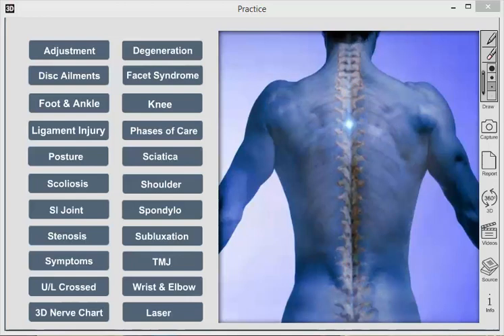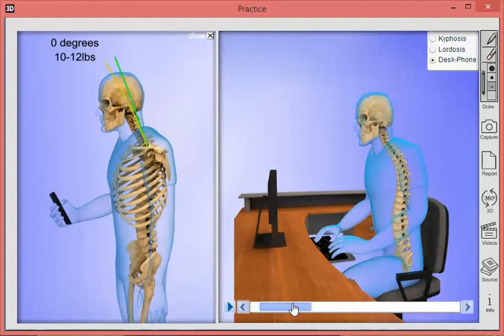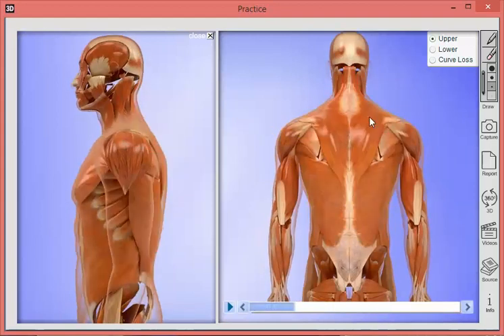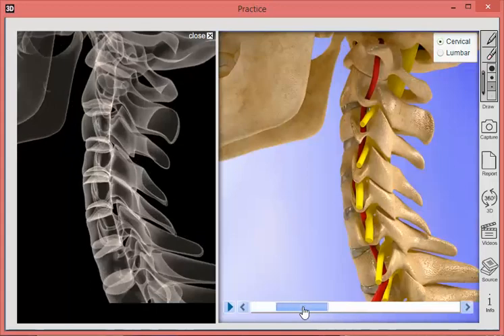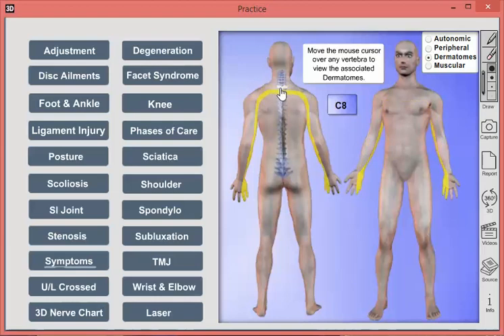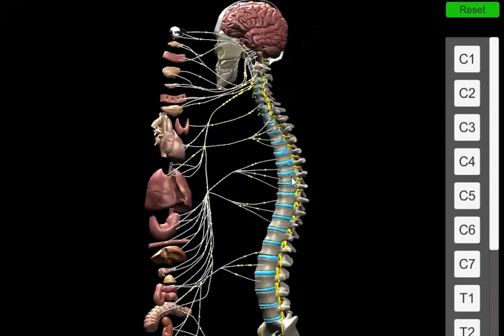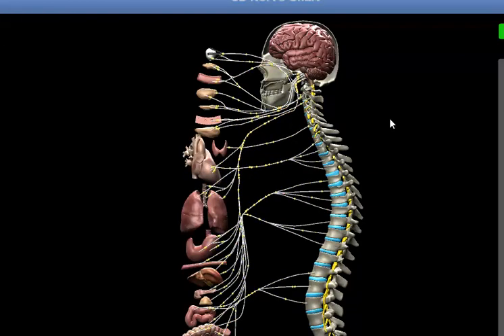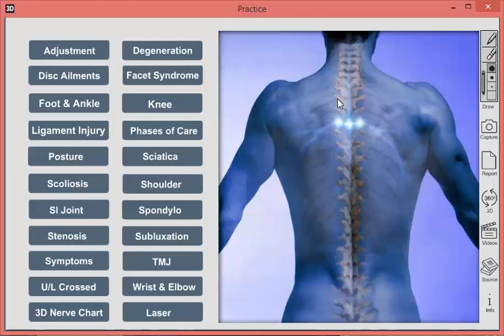Explain Posture Using Virtual Consultation 3D Software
Using Virtual Consultation to explain various conditions associated with posture and the effects on health